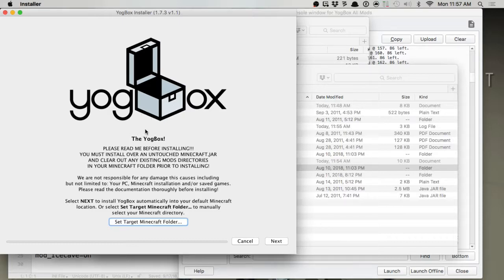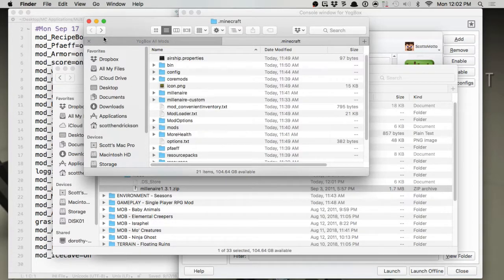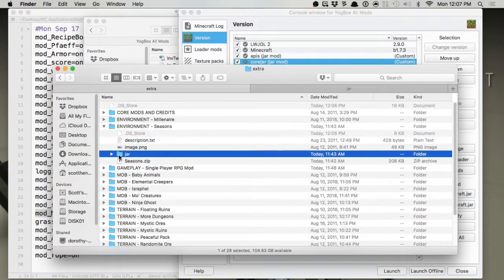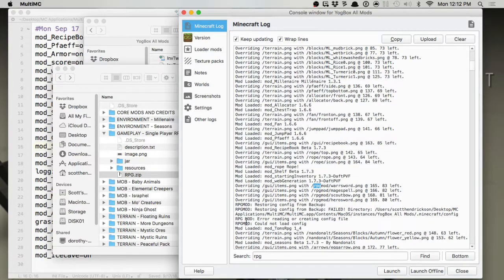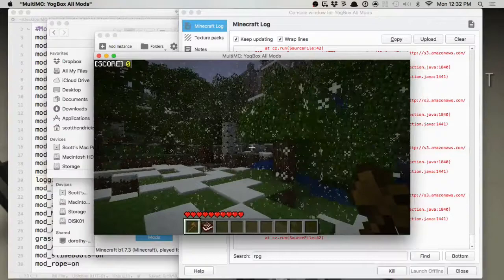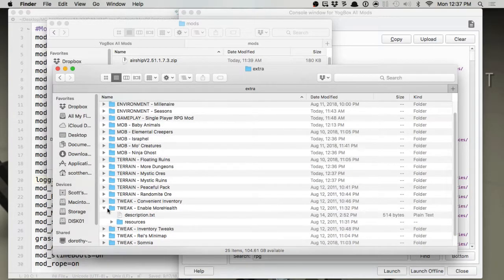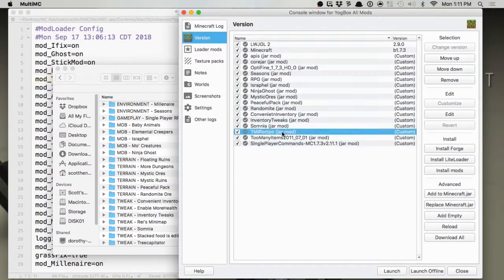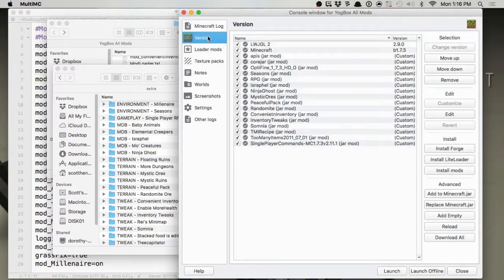YogBox Beta 1.7.3 - Installing Extra Mods - Minecraft Nostalgia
Installing all the mods from the extra folder in YogBox. I also add TooManyItems, TMI Recipe, Optifine and Single Player Commands.